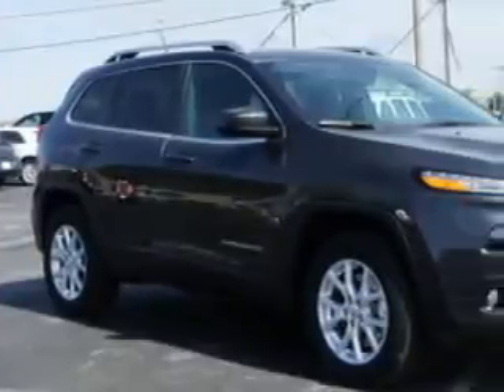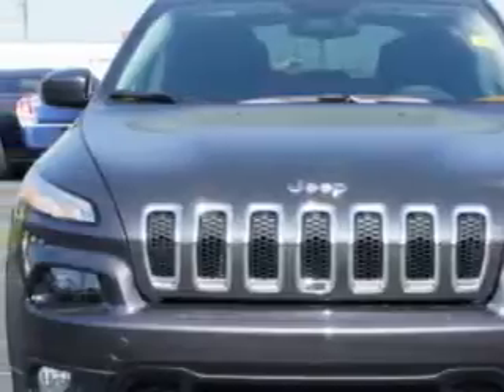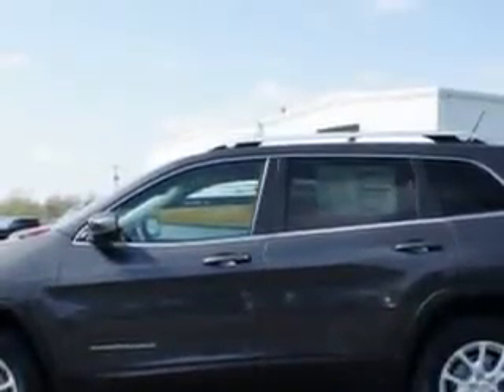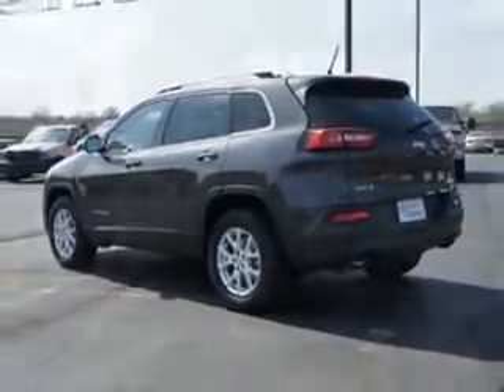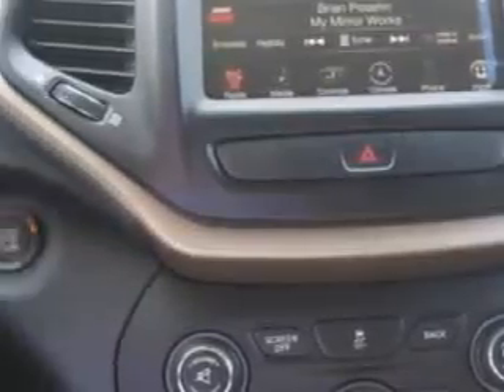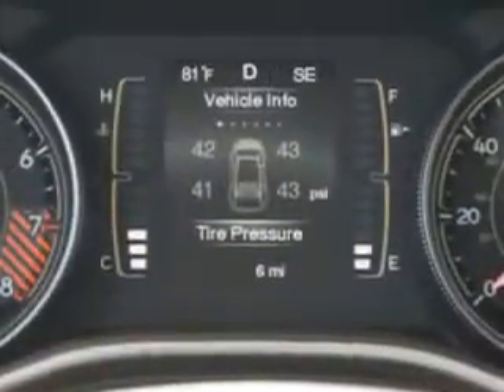2014 Jeep Cherokee Riverside Autoplex of Muskogee Muskogee, OK 74401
Jeep Cherokee Imagine driving this Granite Crystal Metallic Clear Coat Jeep Cherokee SUV 4X4, equipped with a 6 Cylinder engine and an automatic transmission. Enjoy an exceptional 27 miles to the gallon on this great SUV with features like Ambient Lighting, Auxiliary Audio Input - Memory Card Slot, Auxiliary Audio Input - Ipod, Illuminated Beverage Holders, Exterior Entry Lights, Anti-Theft Alarm System With Engine Immobilizer, Braking Assist - Hill Start Assist, Electronic Brakeforce Distribution, Front Fog Lights, Electric Power Steering, Full Time Four Wheel Drive, and much more. Enjoy the drive and have peace of mind in this Jeep Cherokee. See us at Riverside Autoplex of Muskogee today!
MILES:      5
VIN:1C4PJMCSXEW247532

1711 West Shawnee
Muskogee, Oklahoma 74401